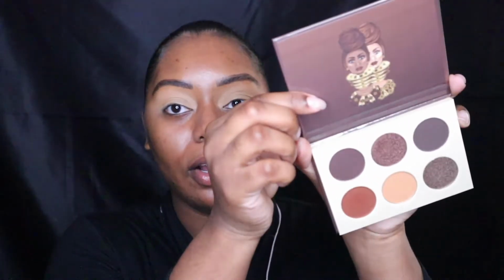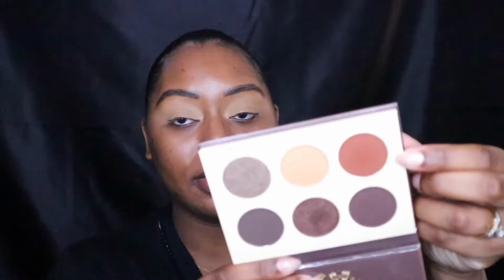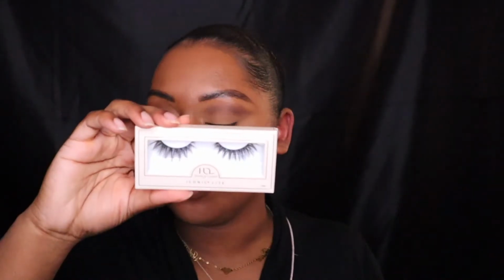Super Easy Valentines Day Makeup With A Red Lip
Hi Everyone ! In todays video I will be showing you how to achieve this super easy Valentines Day makeup look. A neutral eye look with a bold red lip ! I know its early but I wanted to get a head start on showing you guys some products you can use to look super sexy & effortless on Valentines Day with just this simple glam.
Xoxo
__Products Used__

BROWS :
Benefit Cosmetics Precisely, My Brow Pencil Waterproof Eyebrow Definer
EYES :
Juvias Place
FACE :
The Pore Fessional Pore Primer
Nyx Born To Glow Foundation ( Mahogany )
Nyx Cant Stop Wont Stop Concealer ( Caramel )
Laura Mercier Translucent Setting Powder
Too Faced Cocoa Contour Contouring & Highlighting Palette
Stila Heavens Hue Highlighter ( Bronze )
House of Lashes ( Iconic Lite )
LIPS :
KKW beauty lip pencil ( Nude 3 )
Kat Von D Kitten Mini Everlasting Liquid Lipstick ( Outlaw )

Destanenmoore
Instagram Beauty Page :
Destanenco